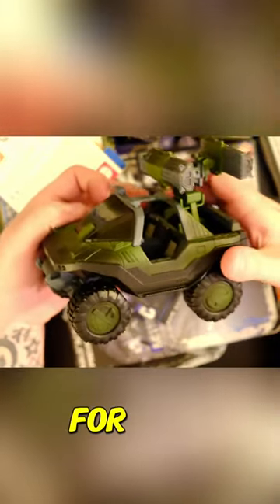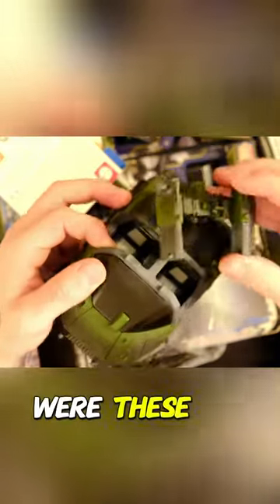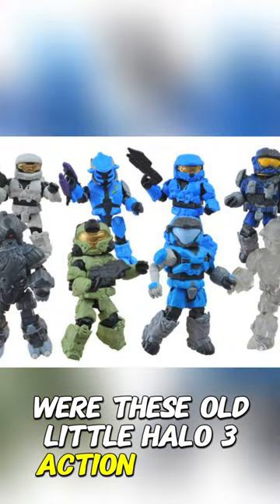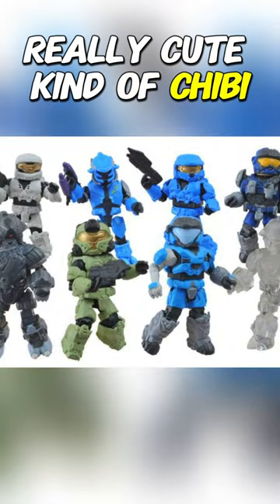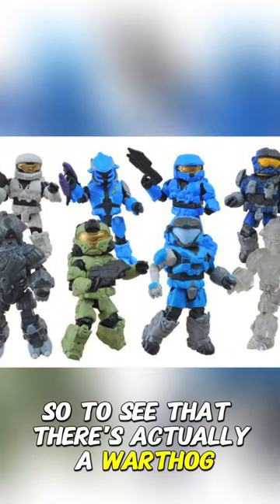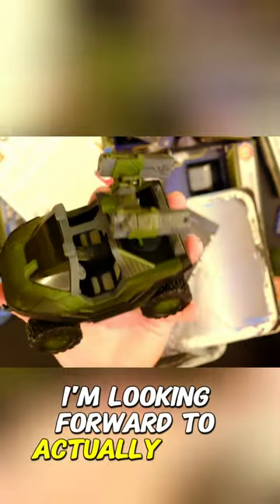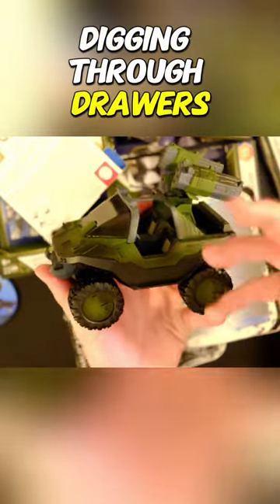I’ve NEVER Seen This Halo Warthog Before!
The Domain is back with another Halo Infinite merchandise video!

🌟A deep dive into my channel:

Halo has partnered with Mattel to produce Mega Bloks / Mega Construx toys for over 15 years. This has spanned the release of Halo Wars, Halo Reach and Halo 4-Infinite. With this, they have produced thousands of toys and tens of thousands of pieces.

Halo Infinite was delayed from 2020 to 2021. In that time and after it has seen a multitude of issues and delays, but at the heart of this lies a true return to form and a gorgeous campaign. Halo Infinite Season 1 and 2 had a long extended life but Season 3 returned to the original promise of 3 month long seasons. With the return of Forge, Halo Infinite seemed to be in a largely completed form. Season 4 and 5 hit hard, with excellent releases of Firefight KOTH, Infection and dozens of quality of life improvements. Unfortunately, the seasonal format would come to an end with the Spirit of Fire update, dropping the formula all together to be replaced by operations. It's hard to say what the future holds for Halo, but you better believe I'll be along for the ride.